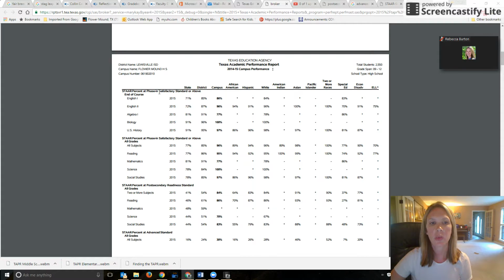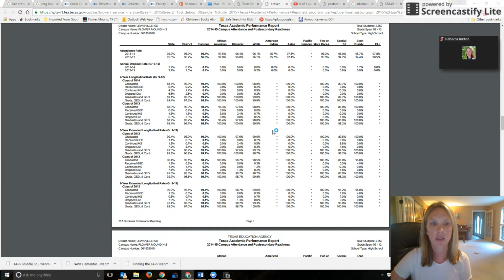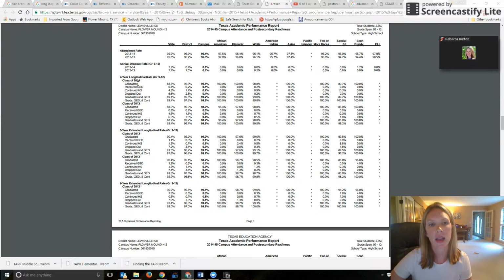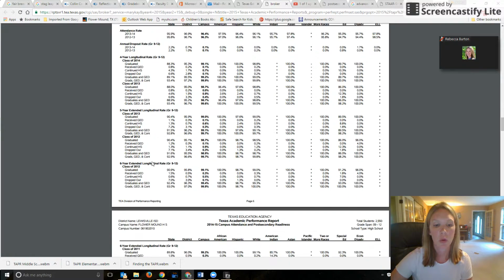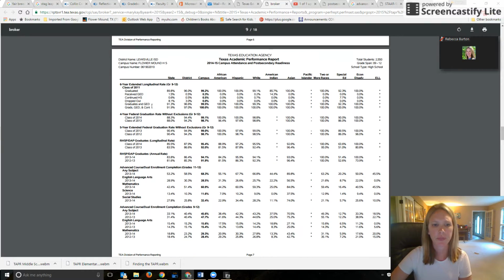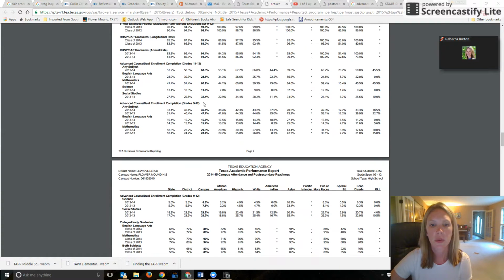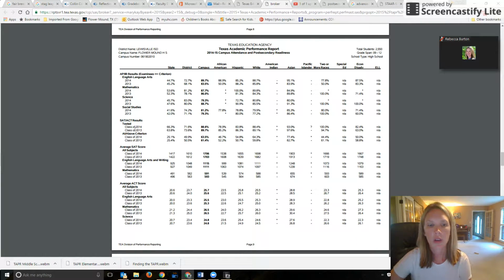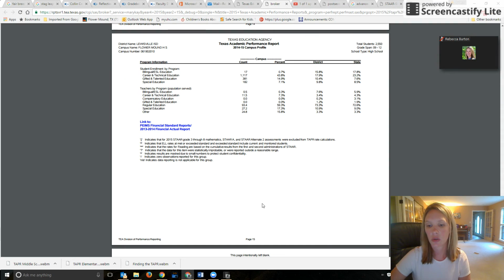TAPR High School